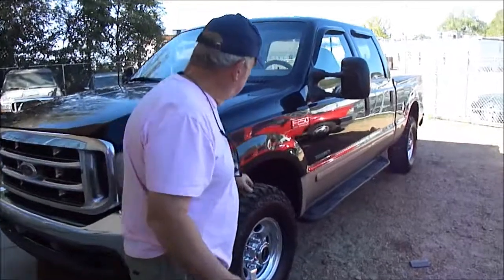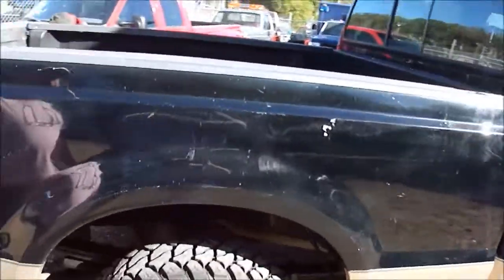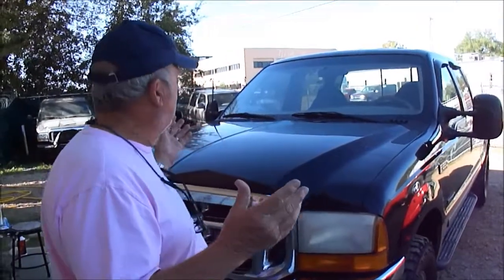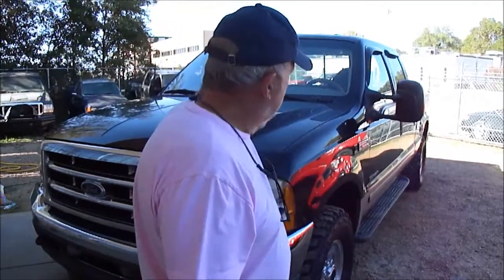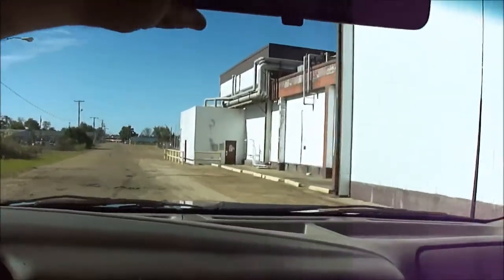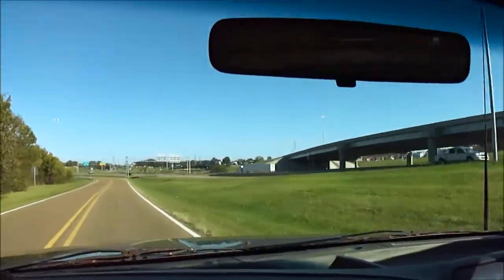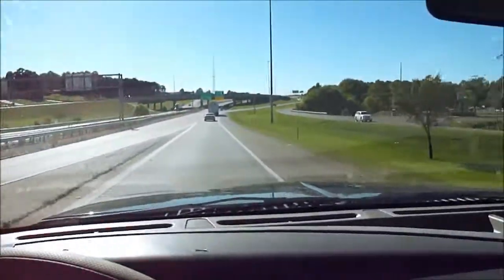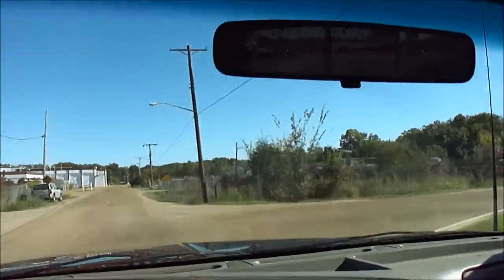2001 Ford F250 Lariat 4x4 Video Tour